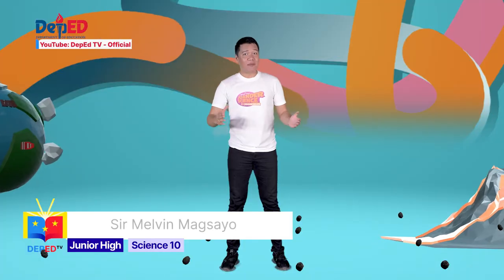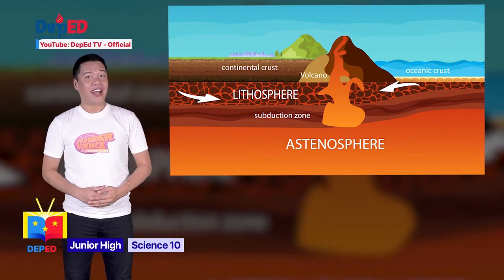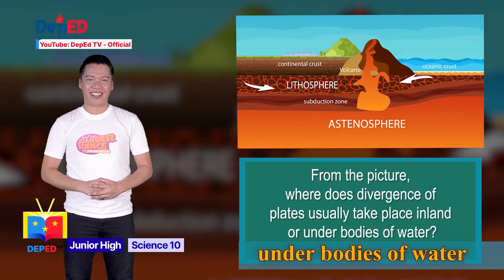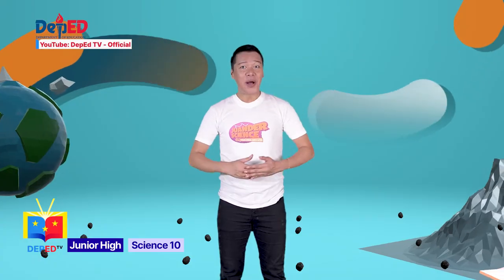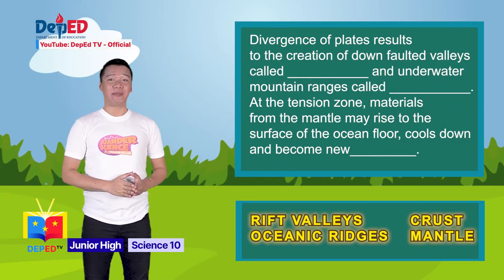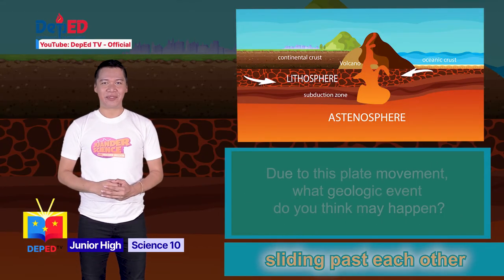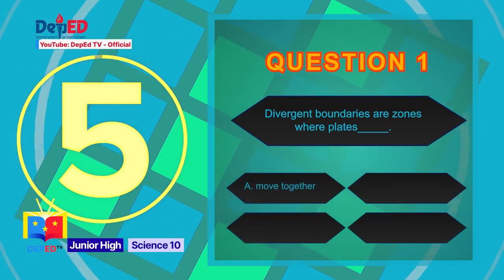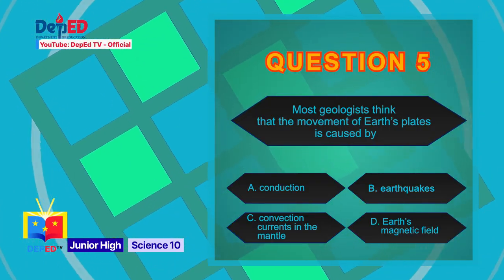Grade 10 Science Q1 Ep7: Processes and Landforms along Divergent and Transform Plate Boundaries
Quarter 1
Episode 7 Processes and Landforms along Divergent and Transform Plate Boundaries
Teacher : Melvin Magsayo